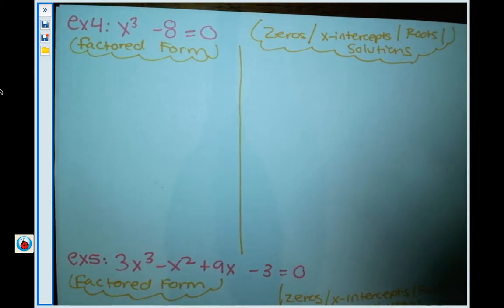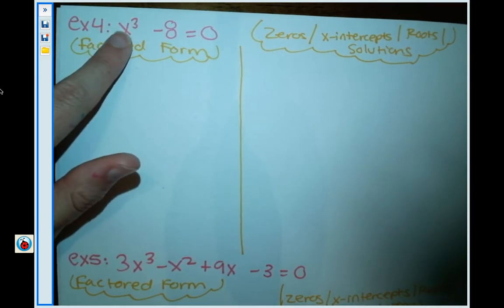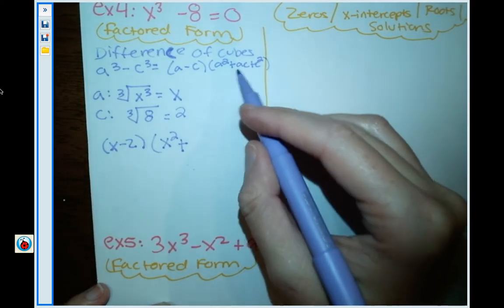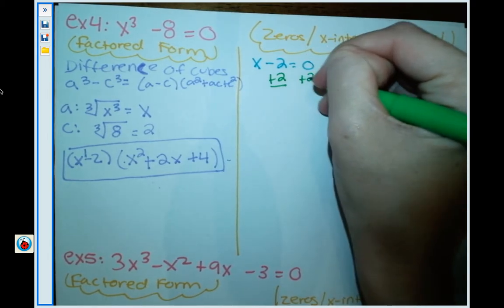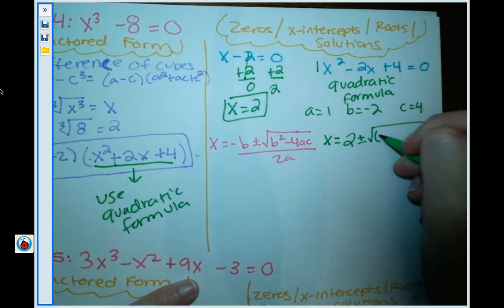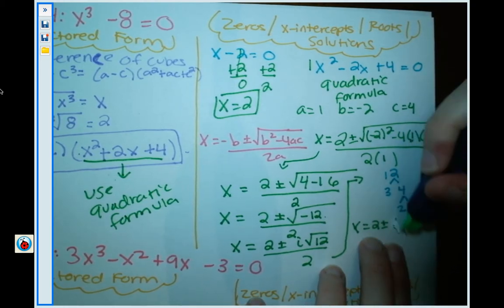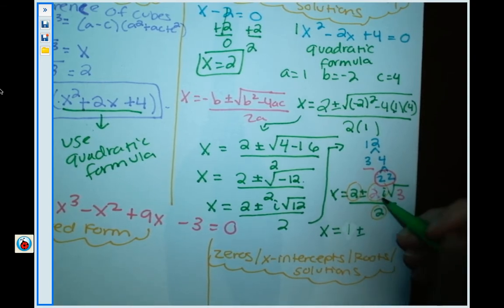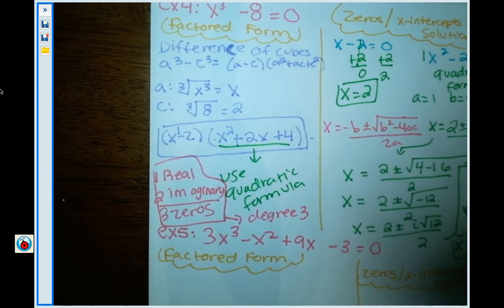Ex 4 Number of Real Imaginary Zeros